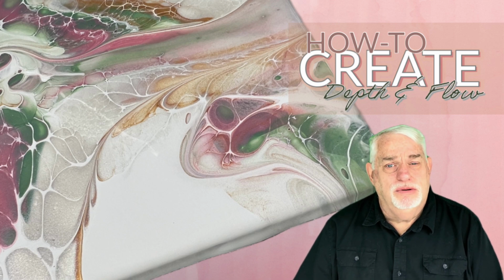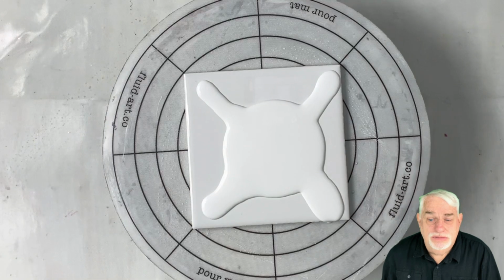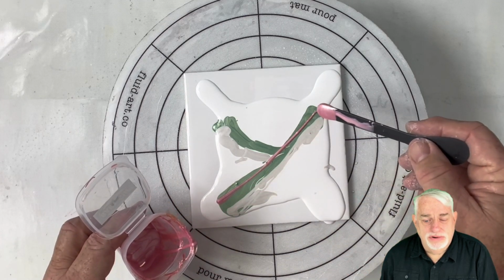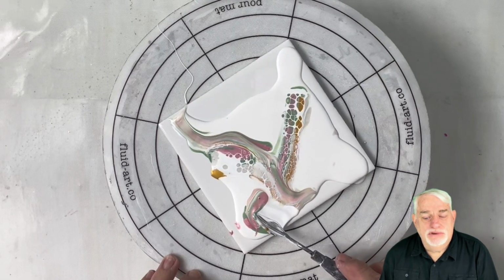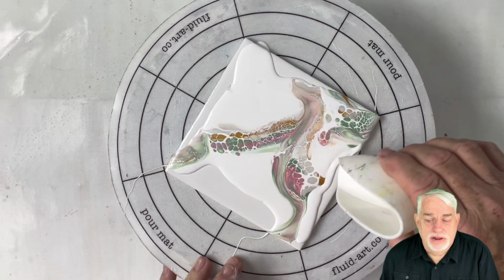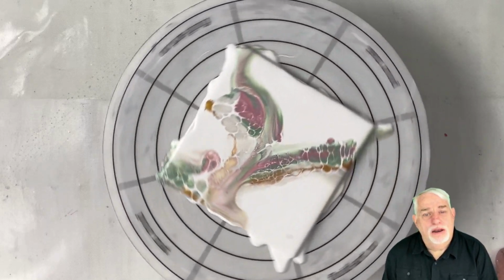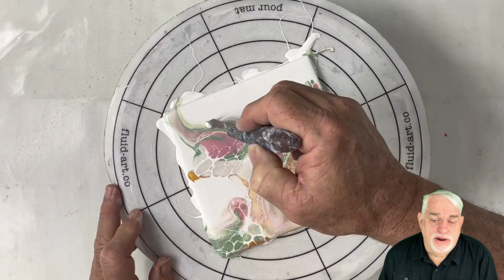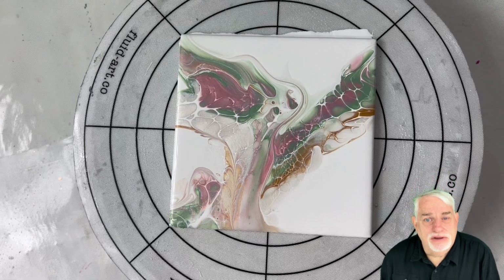#217. HOW-TO CREATE Flow & Depth with minimal color palette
This is a real time exploration into how I approach flow and depth with a very minimalistic palette.

00:00 Intro
00:29 Color
01:21 Pillow
02:10 Color layering
03:00 101 HOW-TO
04:00 Swipe & Scoop-n-drag
07:15 Stretch & Spinning
10:48 Fly Over
11:23 Outro
11:42 End

Paints: [mixed 3:1 - PM:Paint]
Pearlescent White, Firedots
Prehnite, This Little Piggy
Rosè,  This Little Piggy

Titanium White, Tri-Art
Precious Gold, Pebeo

Pillow Paint:
PPG Multi-Pro eggshell

Pouring Medium: [3:1]
Vaspar Ultra base 3 high gloss : Varathane Polyurethane 3x